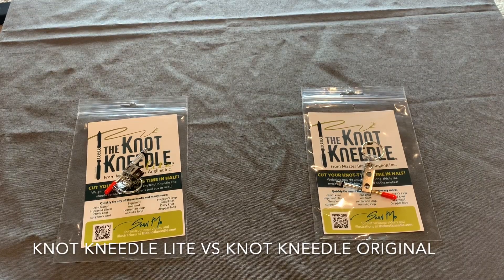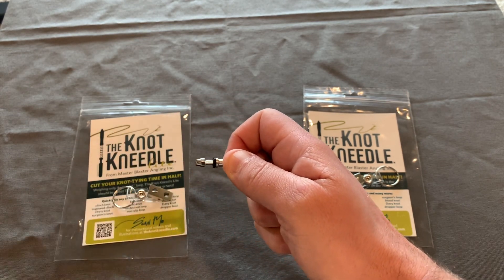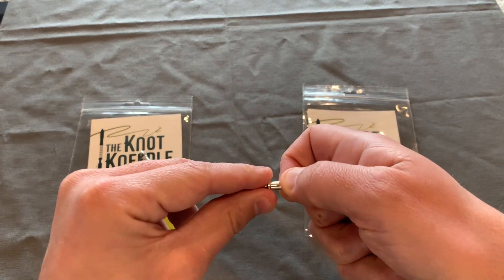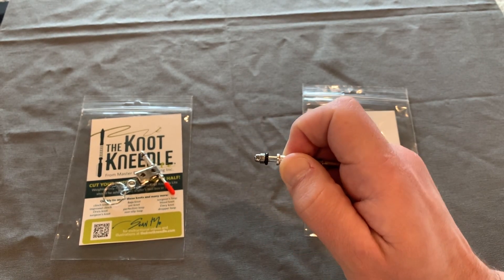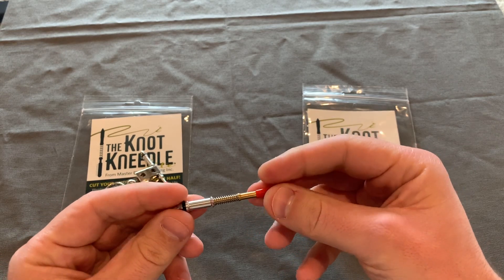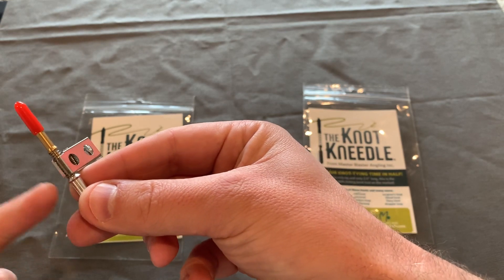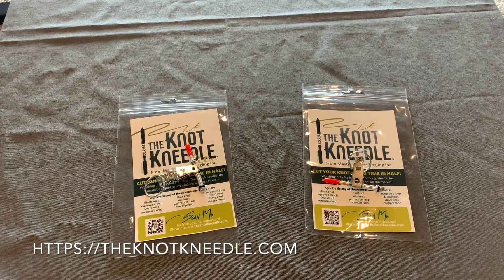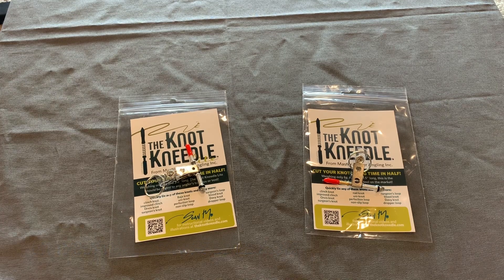Knot Kneedle®️ Lite vs Knot Kneedle®️ Original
This video is about the differences between the Knot Kneedle®️ Lite and the Knot Kneedle®️ Original.